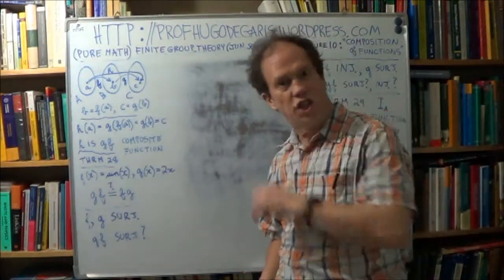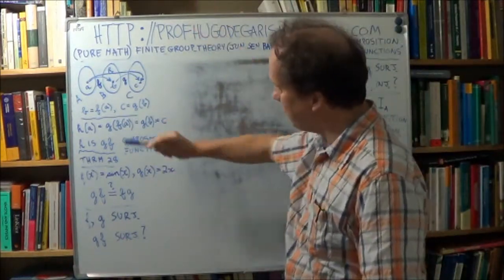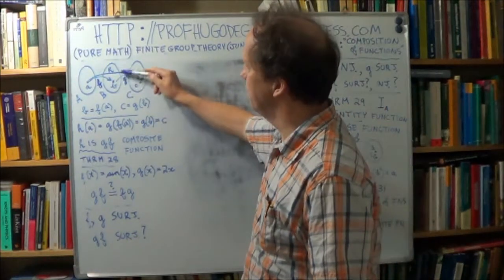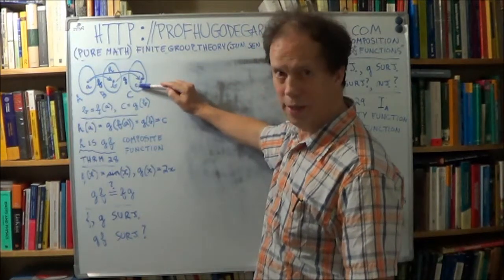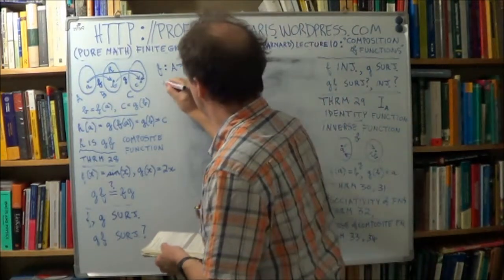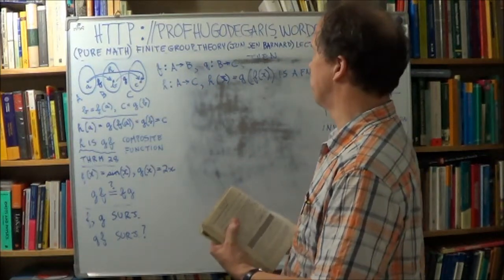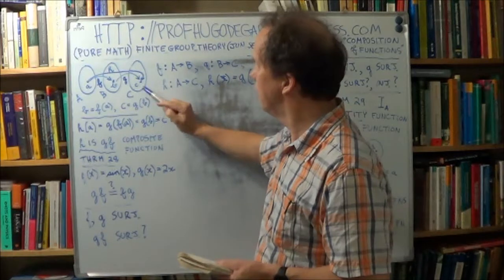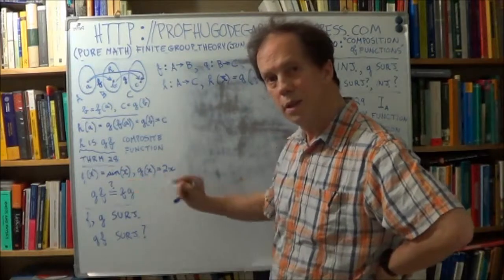deGarisMPC_FiniteGrps10_1o12_(Jun,Sen,Barnard).wmv